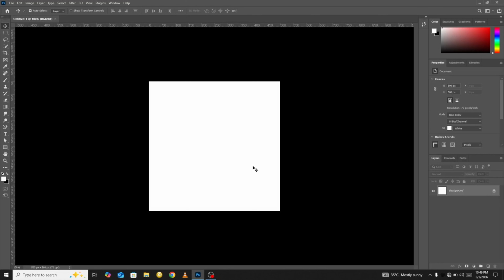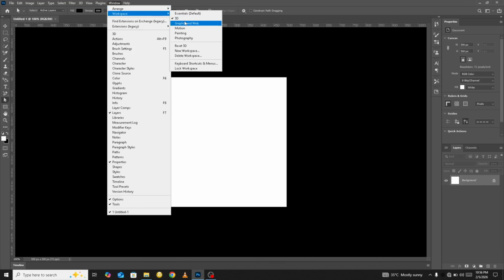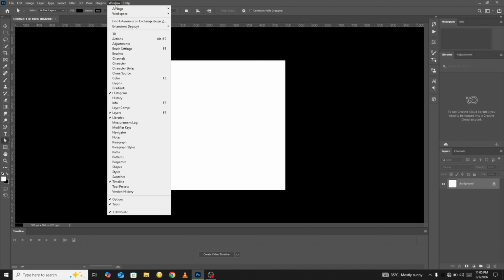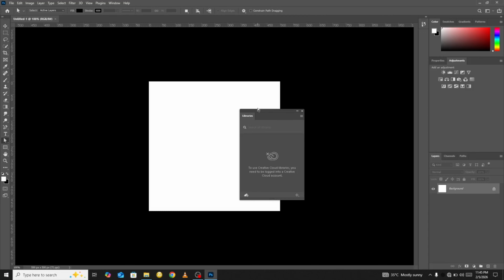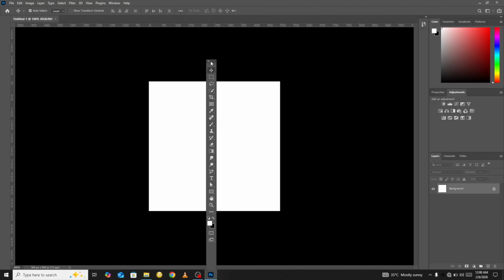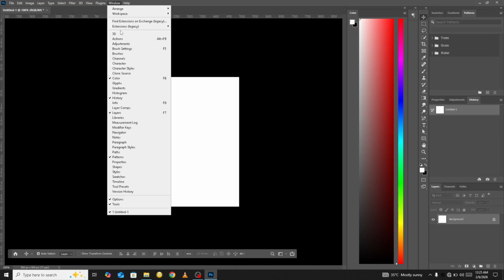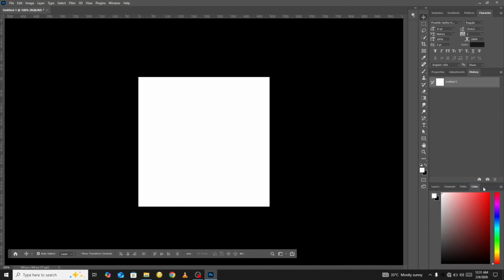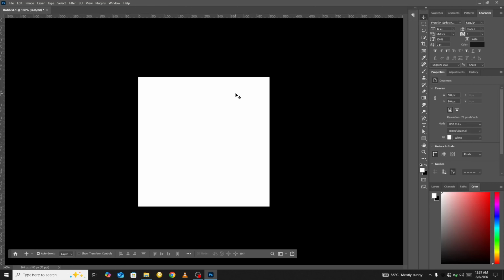Customize Photoshop: Save Time with These Layout Hacks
Learn how to customize your workspace in Adobe Photoshop to improve speed and productivity. In this beginner-friendly tutorial, you’ll discover how to arrange panels, save custom layouts, and optimize Photoshop for a smoother design workflow. Perfect for graphic designers who want a clean and professional setup.